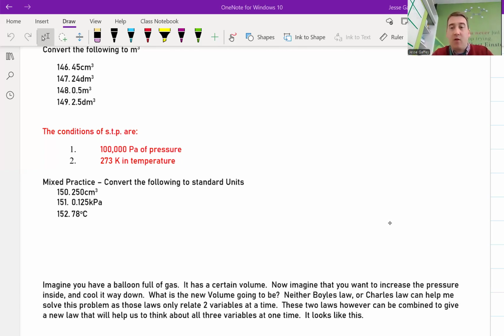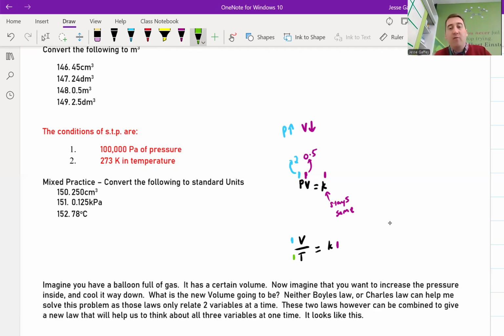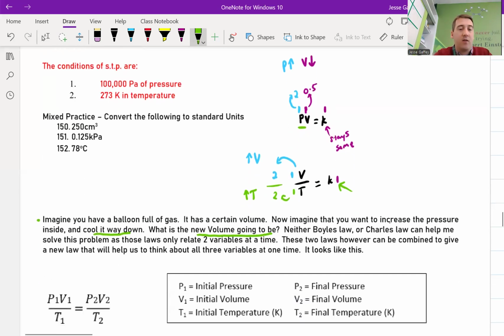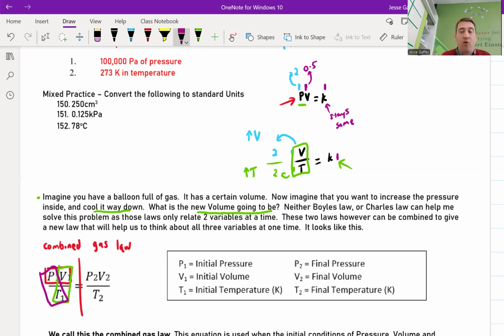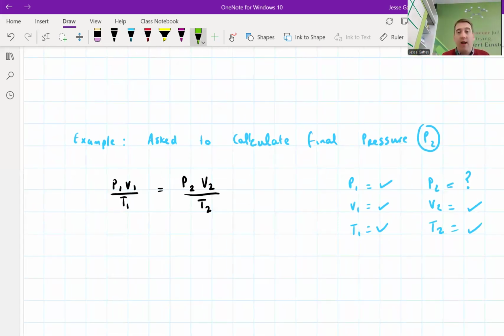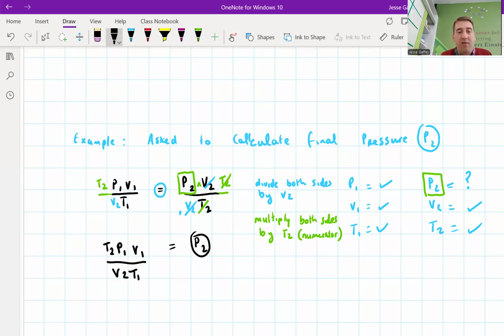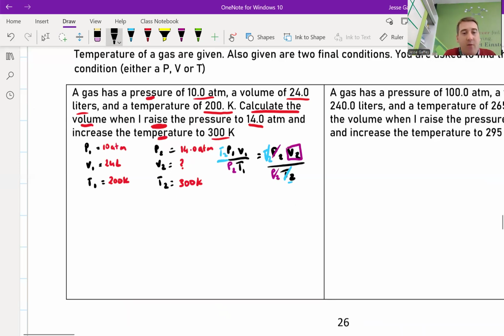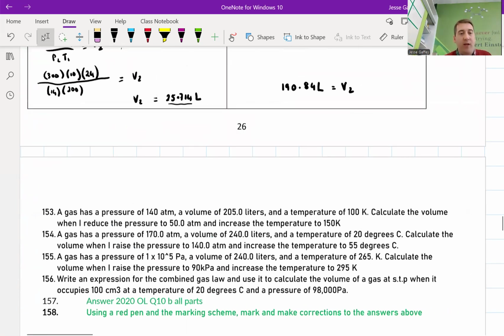LC Booklet 3 - The combined gas law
This is a channel dedicated to making you better at science.  Video's are mainly aimed at the Irish Junior Cycle science and Leaving Certificate chemistry courses,